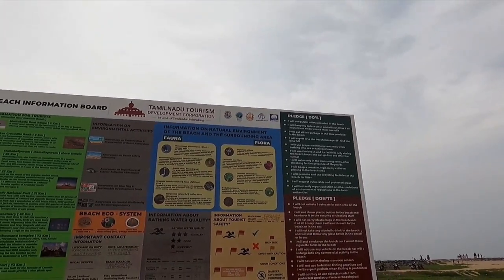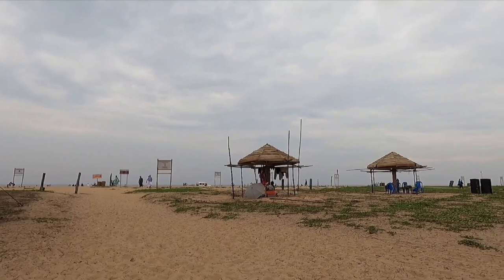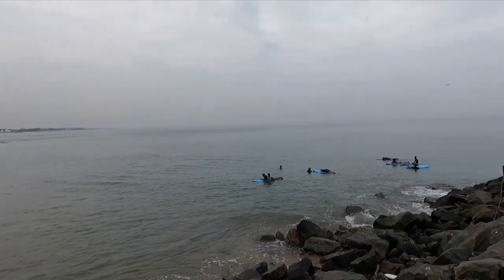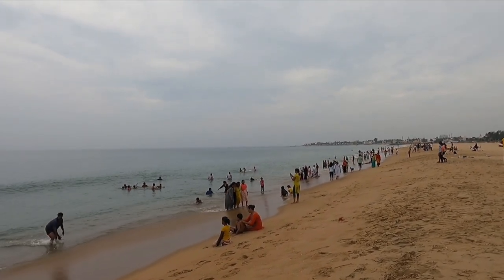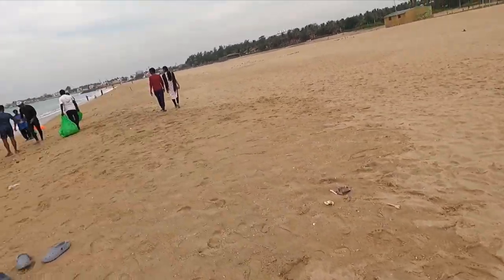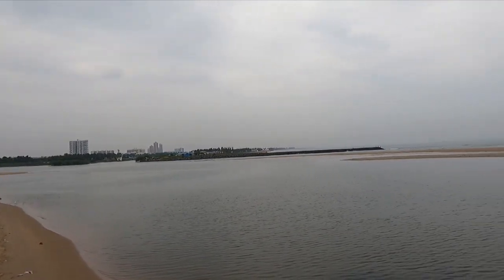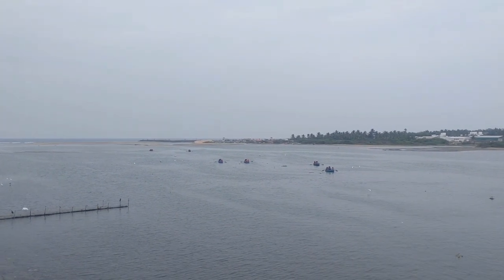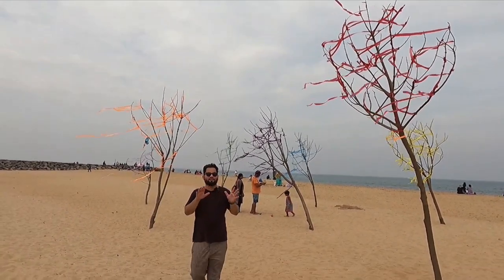Maldives In Chennai | Blue Flag Beach Kovalam ECR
Hey Guys !

In this video I have shown the blue flag beach of Chennai in Kovalam , it is the cleanest and safest certified beach of chennai. It is near Fisherman's cover in ECR road chennai. It has a lot of  amenities, shacks and huts to do sunbath in chennai. It is a beach where you can learn surfing in chennai. You can spend good time with family and friends at this beach in chennai. It is one of the best beaches of Chennai. You will have wonderful time. The cleanest beach water in India and the chennai beach was so clean. It was like Goa in chennai. It is a must visit place in Chennai . It is the best place ot visit with Kids in Chennai . It connects the ECR muttukadhu boat house as well. It connects the backwaters of muttukadu boat house and ECR beach. A lot of events happen in the beach. Hope you enjoyed . Cheers !

Send this video to your friends and visit. Comment pls and hit a big like

Check out the other videos of my channel.

pleaces for surfing lessons in chennai | surfing in beaches of chennai | which beach has surfing classes in chennai | surfing in chennai | surturf in chennai | surfing learning in chennai

Maldives In Chennai | Blue Flag Beach Kovalam ECR | Cleanest & Safest Beach In Chennai
best beach to visit in chennai | places to visit in chennai | places to visit with kids
Mini Goa🏖️ in chennai @kovalam | Blue Flag Beach Chennai | The best beach in ECR ecrattractions | best beach in Chennai for weekend| weekend beach in Chennai

best beaches of chennai | which is the best beach to go on a Sunday in Chennai | amazing beaches of chennai | one day trip places in chennai | one day trip from chennai | places to visit in ECR road | interesting places to visit in chennai | awesome beach of chennai | chennai vera level beach

This weekend there is music festival happening in chennai  at SURFTURF , Kovalam beach , Chennai. Surfturf Music Festival
It happens once a year and it’s very popular event in Chennai.
Lot of activities happen there
Surfing 🏄‍♀️
Yoga 🧘‍♀️
Fitness
Dance 🕺
Food stalls
Live music 🎶